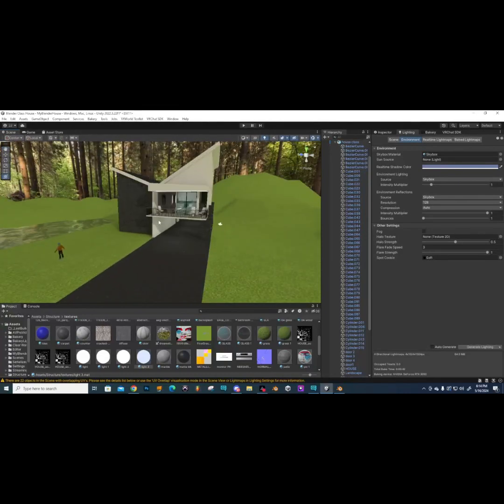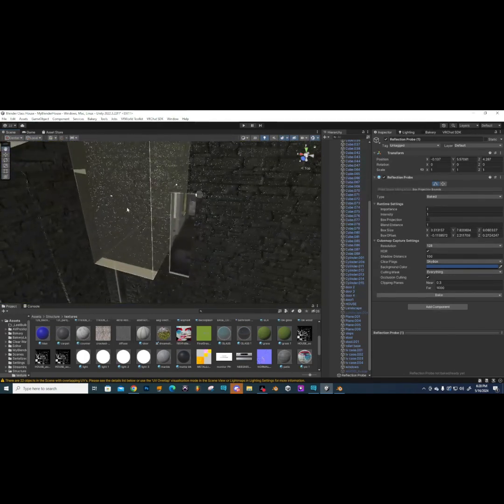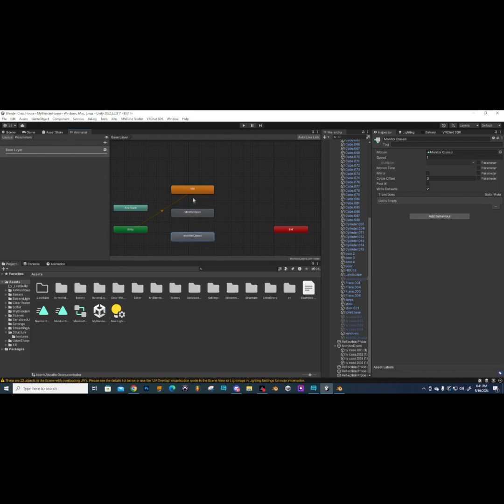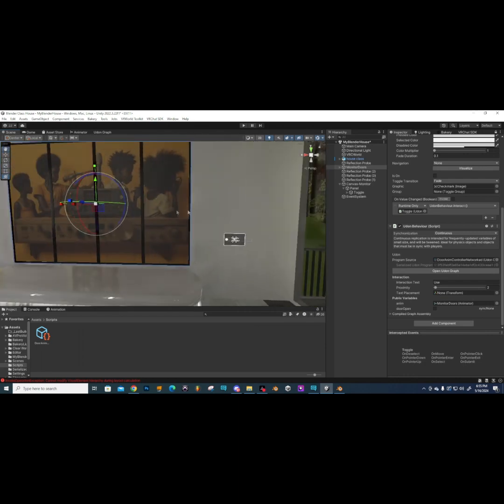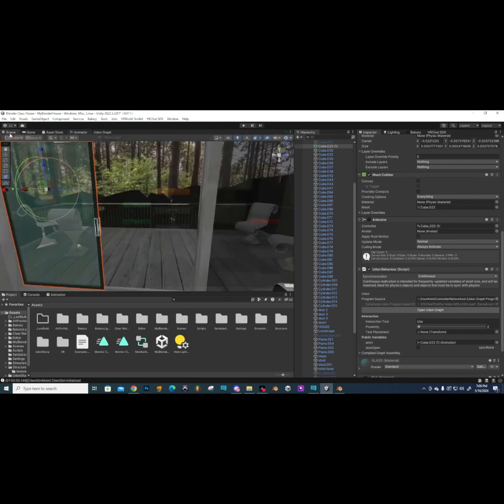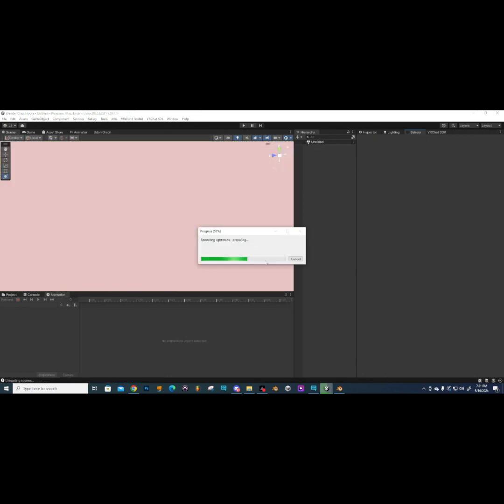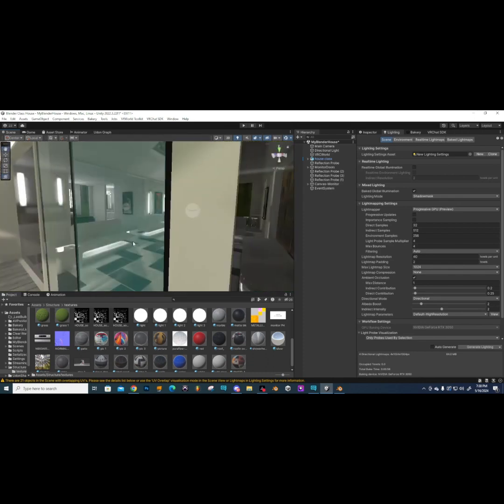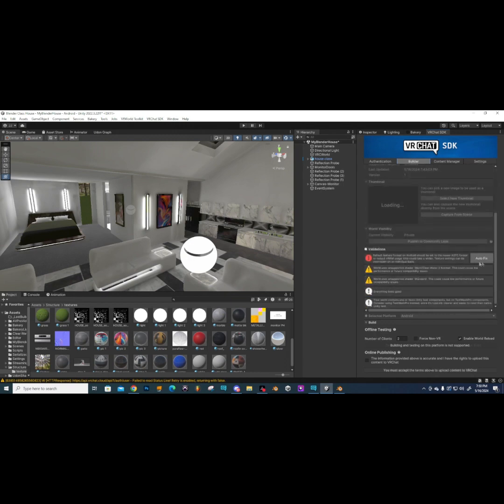Unity day 3 with Kipp VR